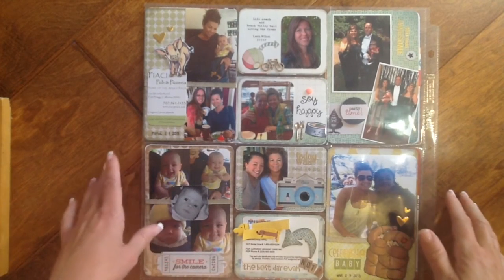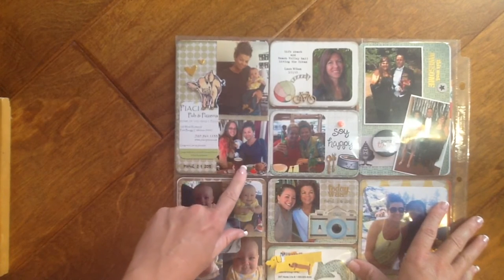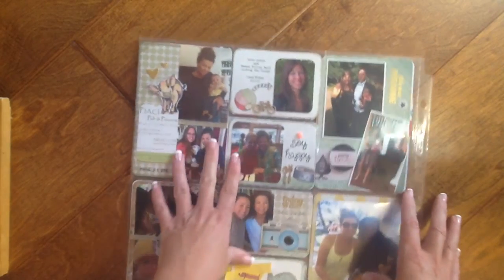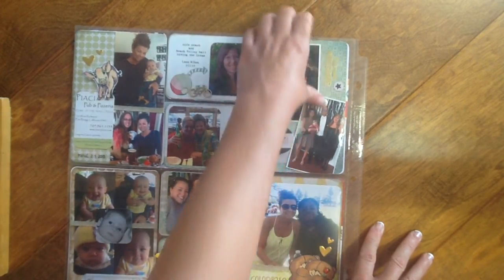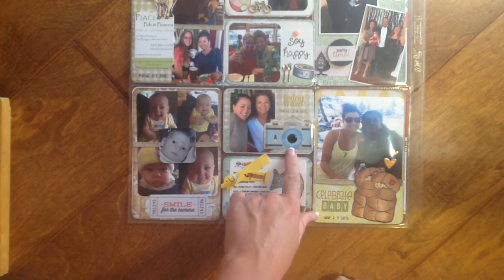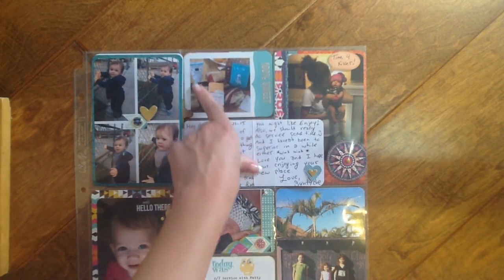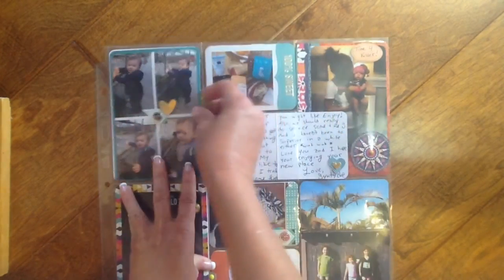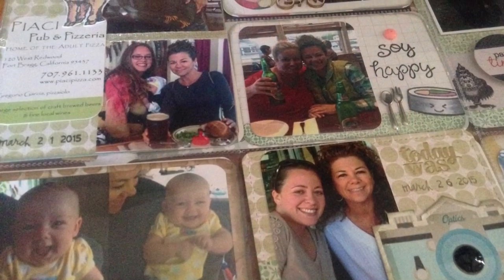PROJECT LIFE share 2015 using CRATE PAPER "The Pier"